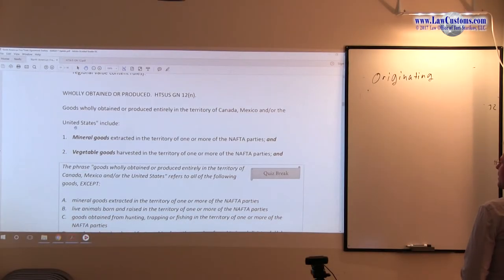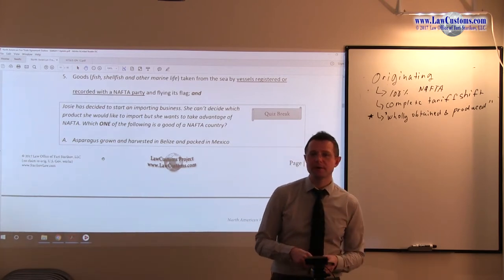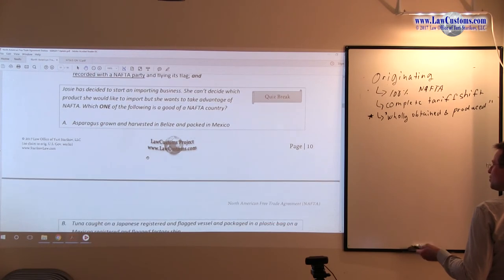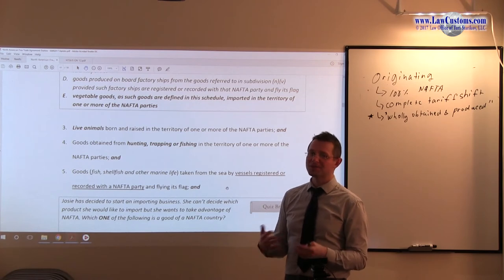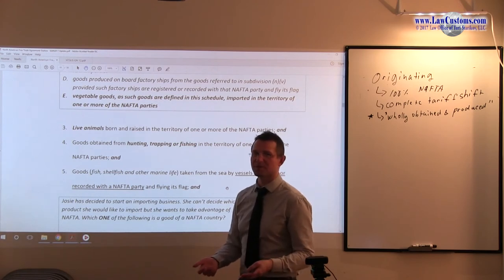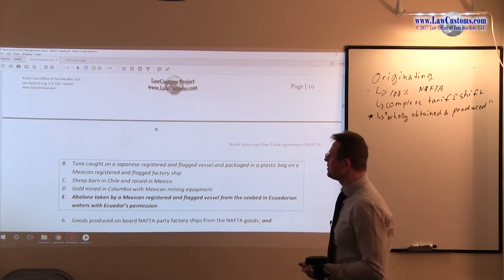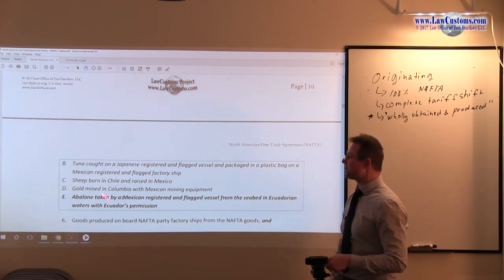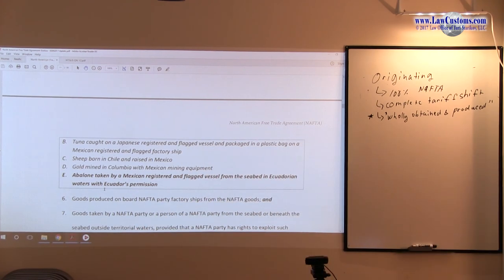October 2003 Question 38 U.S. Customs Broker License Exam Discussion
QUESTION:

Josie has decided to start an importing business.  She can’t decide which product she would like to im-port but she wants to take advantage of NAFTA.  Which ONE of the following is a good of a NAFTA country?

A. Asparagus grown and harvested in Belize and packed in Mexico
B. Tuna caught on a Japanese registered and flagged vessel and packaged in a plastic bag on a Mexican registered and flagged factory ship
C. Sheep born in Chile and raised in Mexico
D. Gold mined in Columbia with Mexican mining equipment
E. Abalone taken by a Mexican registered and flagged vessel from the seabed in Ecuadorian waters with Ecuador’s permission

Correct Answer: (E).